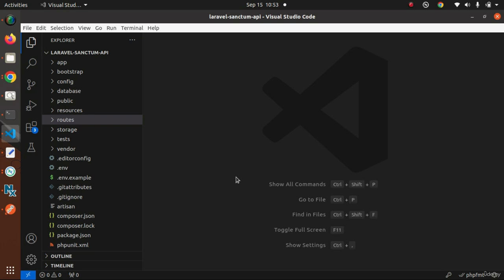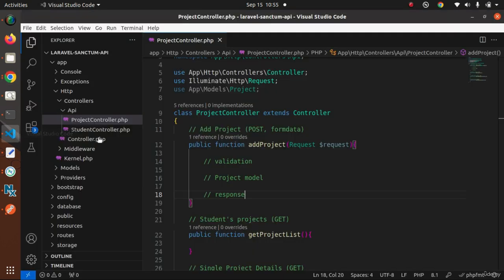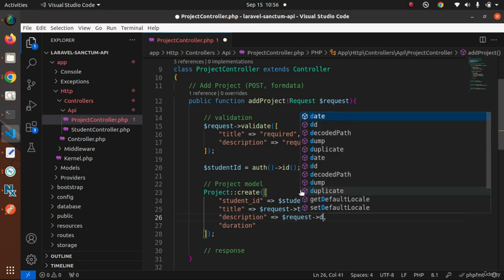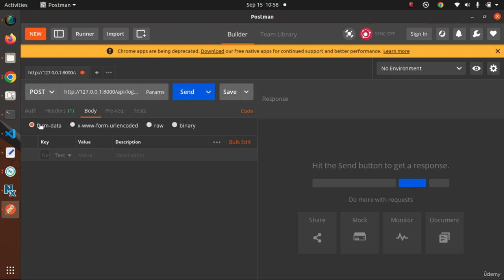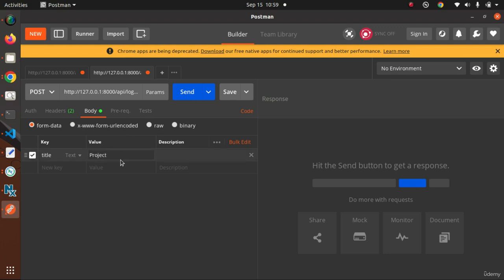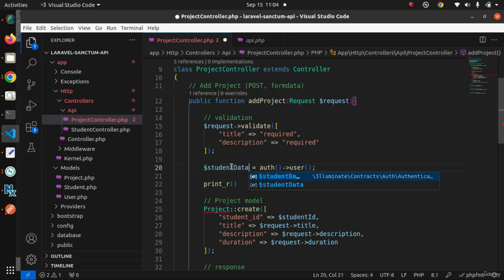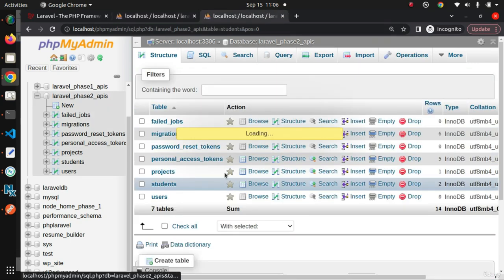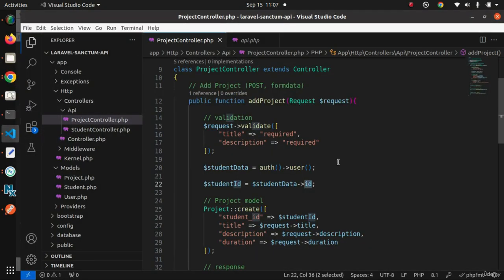29 Add Project API (4 - APIs Development Using Sanctum Authentication)